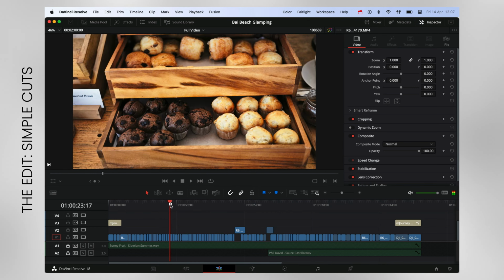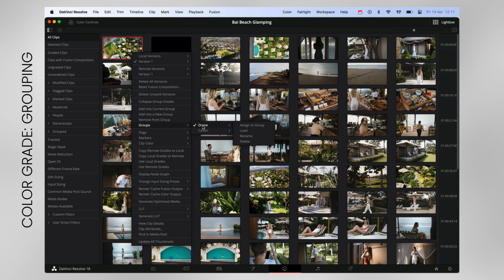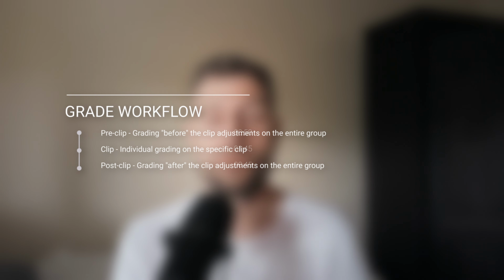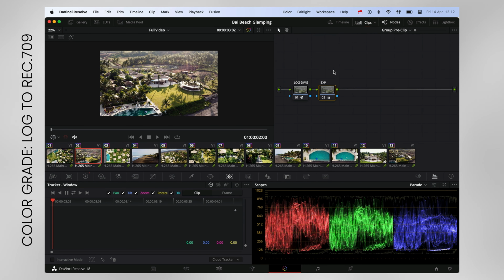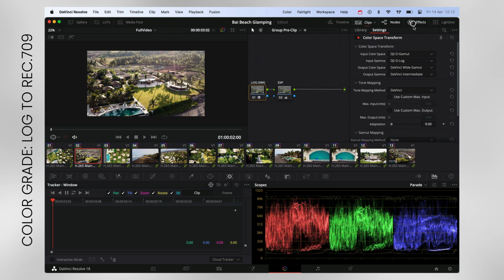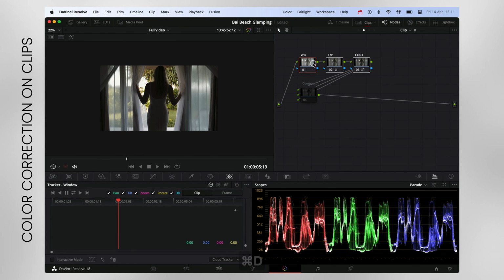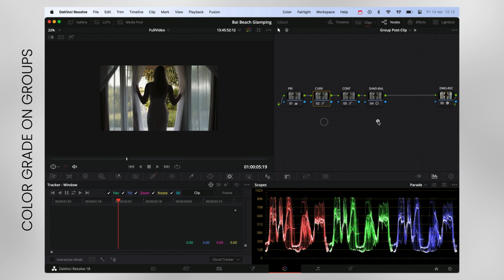How we made a Budget Hotel Commercial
This was a fun process of stepping outside just working with the hotel and shooting an actual story along with our stay to make it more cohesive and make something different - both for the hotel and us.

I hope you liked it, any questions - ask away 🙌🏻

Learn to master Color Grading:

Gear used in this shoot

Overview
00:00 - Intro
01:12 - The final video
03:12 - Contents of this video
03:43 - Planning the shoot
08:12 - The Edit
11:58 - The Color Grade
14:14 - Didn't do Sound Design (yet)
14:32 - Final thoughts
15:34 - Total time spent on the project
16:49 - Outro